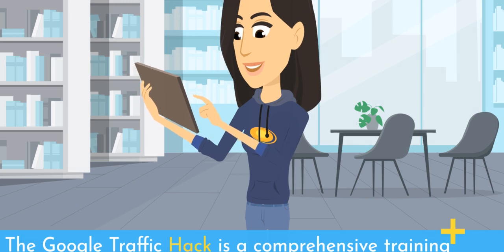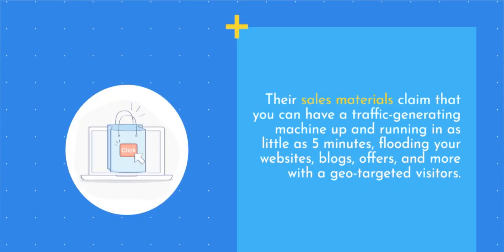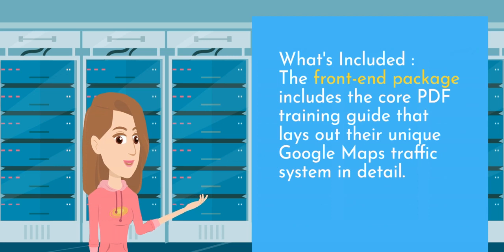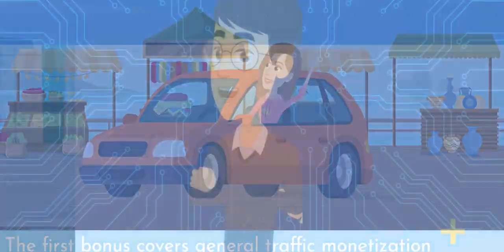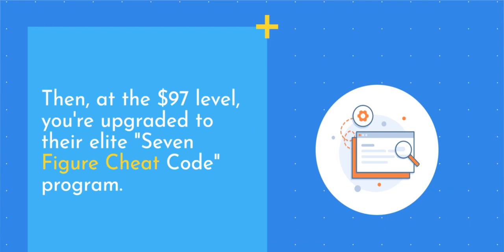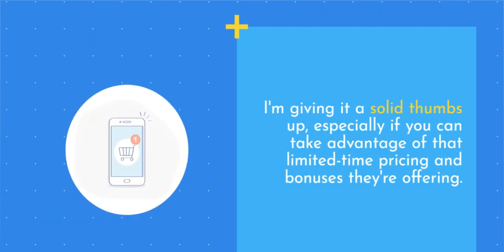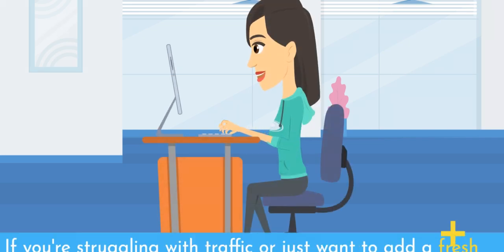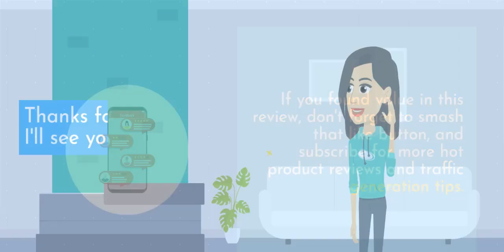Google Traffic Hack Review : Cracking the Google Traffic Map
In this video, I provide an in-depth review of the "Google Traffic Hack" - a unique training program that teaches you how to leverage Google Maps, the Google Traffic API, and even Google AI to drive massive amounts of free, targeted traffic.

You'll discover exactly what the Google Traffic Hack system is, the innovative strategies it uses like Google Maps geo-targeting, integrating with Google Ads for traffic, and harnessing Google's AI capabilities like DALL-E for visuals and content.

I'll also cover the different components included, like the main PDF guide, private video tutorials, and exclusive bonuses covering traffic monetization, AI image generation, and even their elite "Rank Master" SEO and "Seven Figure Cheat Code" affiliate marketing upgrades.

Plus, you'll get my honest thoughts on whether this unconventional Google traffic method is worth the investment based on the results, testimonials, and proof provided.

If you're struggling with getting traffic to your website, blog, YouTube channel or offers, this Google Traffic Hack review reveals if tapping into Google's map data, APIs and AI tools could be the solution to your traffic problems.

So don't miss out - watch now to see if the Google Traffic Hack is a must-have for driving insane amounts of free, targeted visitors leveraging the power of Google!

Google Traffic Map: Visualize real-time traffic conditions with color-coded overlays on Google Maps, helping you navigate congested roads and optimize your travel time.
Google Traffic Ads: Reach drivers at the perfect moment with targeted ads displayed on Google Maps, promoting nearby businesses or services relevant to their journey.
Google Traffic API: Integrate real-time traffic data into your applications or websites using the Google Traffic API, empowering developers to create innovative location-based services.
Google Traffic Light Meme: Hilarious memes depict the relatable struggles of waiting at red lights, often using Google Maps screenshots to capture the frustration (and humor) of traffic congestion.
Google Traffic Director: While Google Maps doesn't have a literal traffic director telling you where to go, it uses real-time traffic data and historical patterns to suggest the most efficient routes, guiding you like a virtual conductor.
Google Traffic Oregon: Explore Oregon's scenic highways and bustling cities with Google Maps traffic data, helping you avoid road closures, accidents, and heavy traffic jams during your Pacific Northwest adventure.
Google Traffic Jam: Stuck in a standstill? Google Maps displays traffic jams with red overlays, allowing you to adjust your route, estimate delays, and find alternative ways to reach your destination.
Google Traffic on Blogger: Leverage Google Analytics data to understand your Blogger traffic sources, identify peak traffic times, and tailor your content to attract more visitors and keep them engaged.
Google Traffic Lights: See upcoming red lights on Google Maps, allowing you to adjust your speed and avoid unnecessary braking, contributing to a smoother traffic flow for everyone.
Google Traffic Drop: A sudden dip in website traffic can be caused by various factors. Use Google Search Console and Analytics to diagnose the issue, be it technical errors, algorithm updates, or content relevance.
Google Traffic AI: The complex algorithms behind Google Traffic AI analyze website content, user behavior, and backlinks to determine search ranking and organic traffic. By focusing on high-quality content and user experience, websites can navigate this algorithmic landscape.
Google Traffic Problem: Unexpected road closures, accidents, or bad weather can all disrupt traffic flow. Google Maps provides real-time updates on these issues, helping you navigate around them and minimize delays.
Google Traffic Rider: Gear up for a thrilling mobile motorcycle racing experience with Google Traffic Rider. Navigate heavy traffic at high speeds, perform stunts, and unlock new bikes as you race your way to the top of the leaderboards.